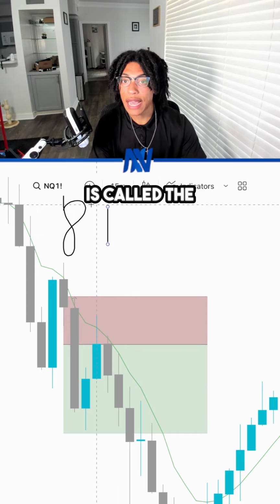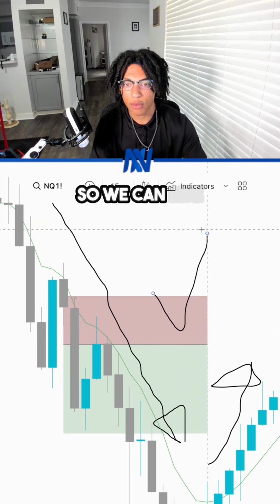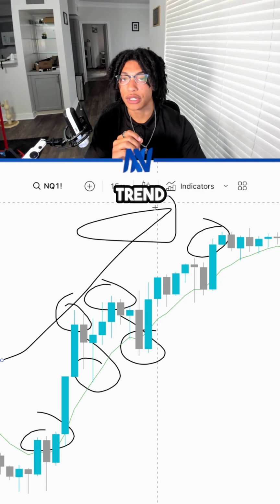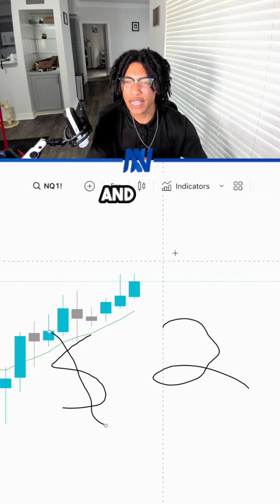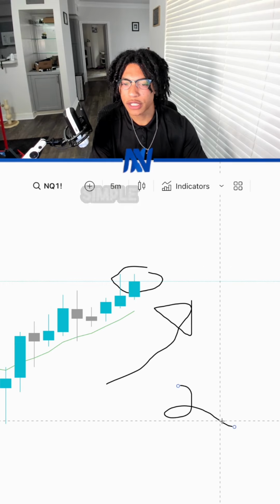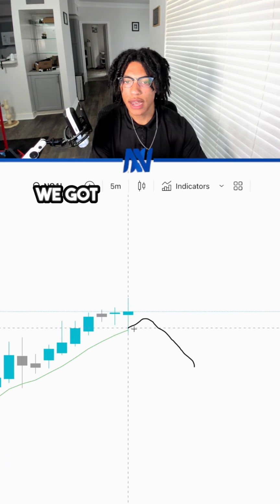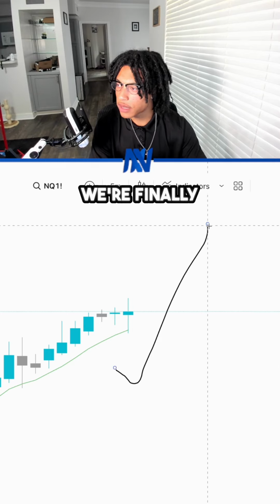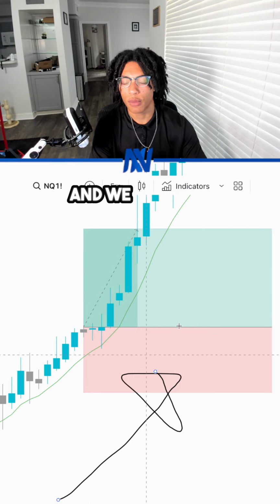Use this TRADING STRATEGY to become a TOP PAID TRADER